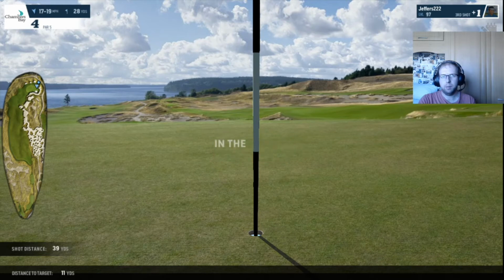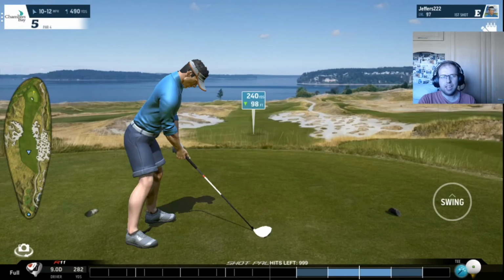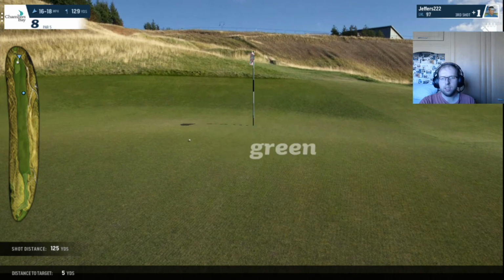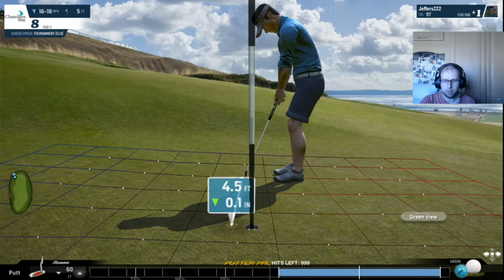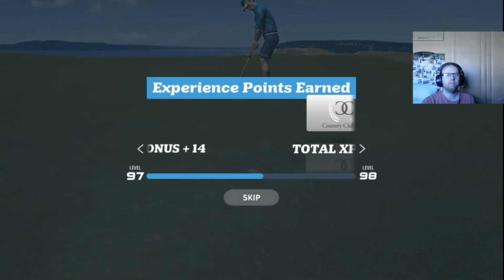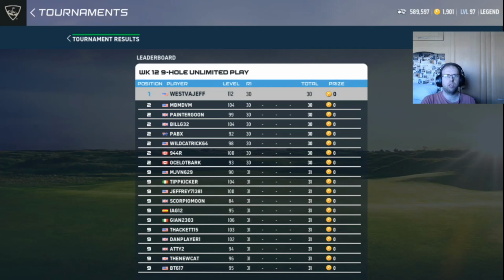World Golf Tour: Week 12 Unlimited Play at Chambers Bay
The unlimited event this week comes to you from Chambers Bay. Time for me to face my white Whale once more (well, one of them).